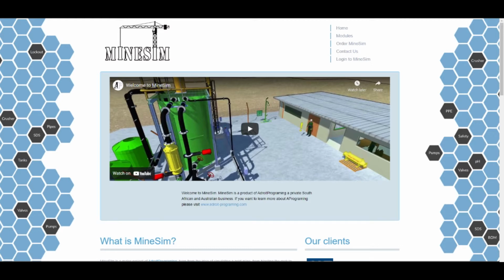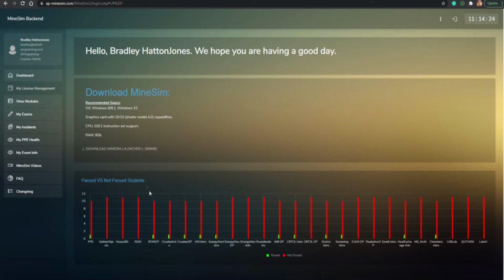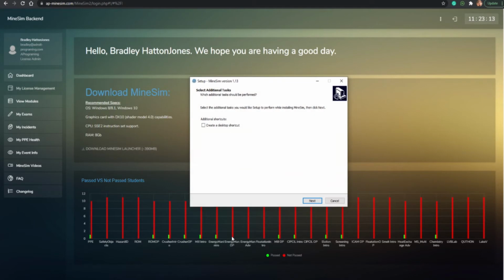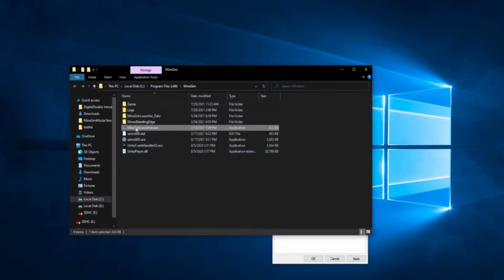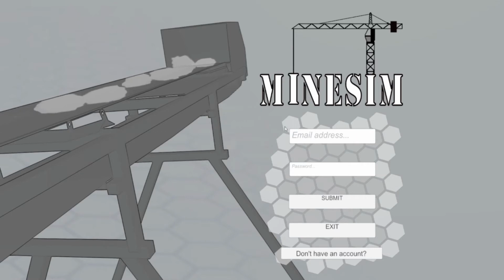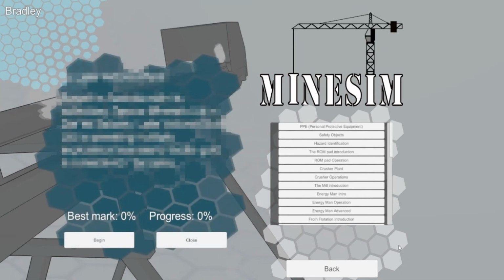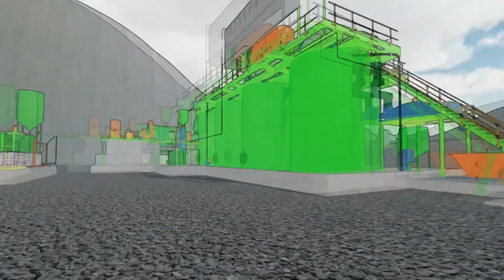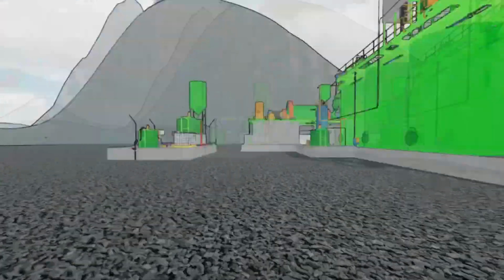Install and Setup basics - MineSim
Tutorial illustrating how to setup, install and gain access to your digital double in Minesim